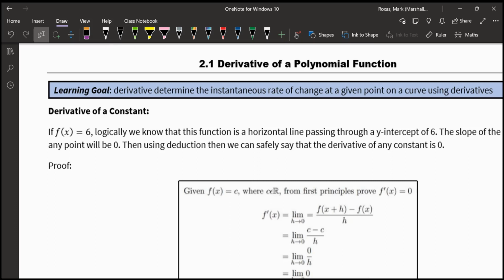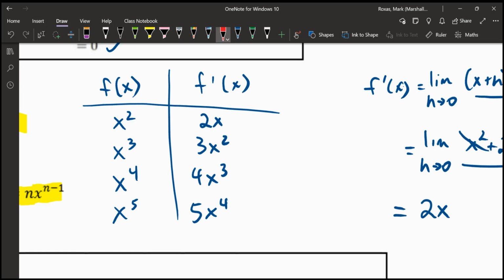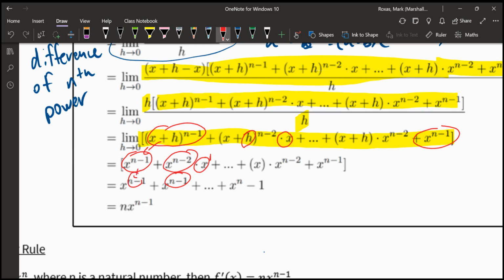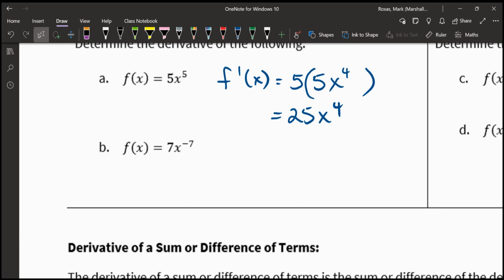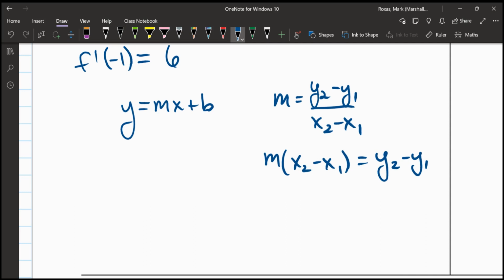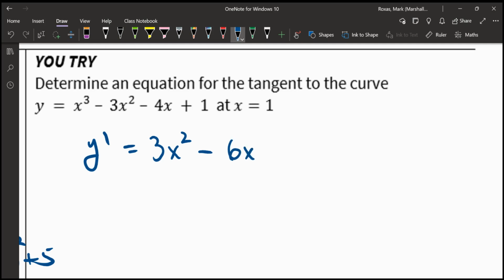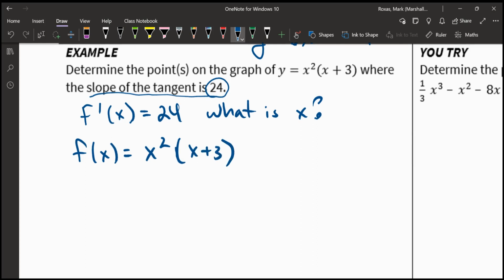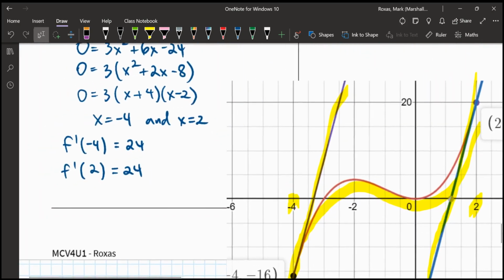MCV4U 2.1 Derivative of a Polynomial Function